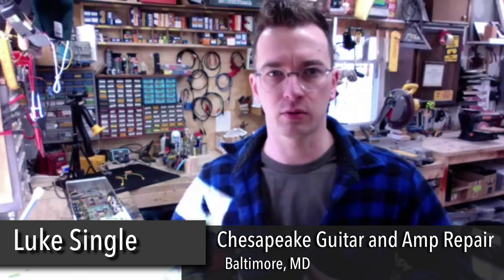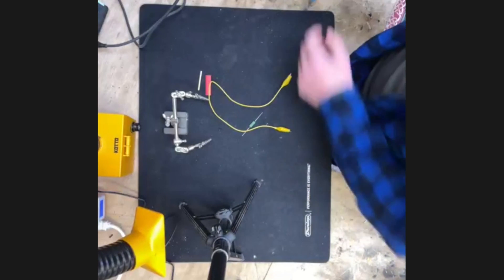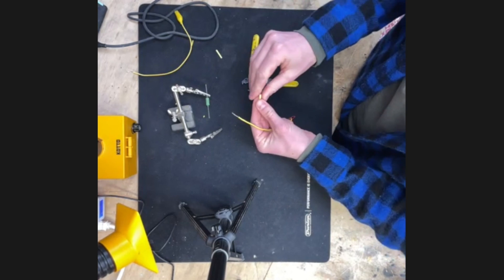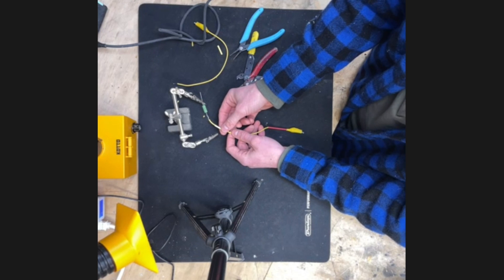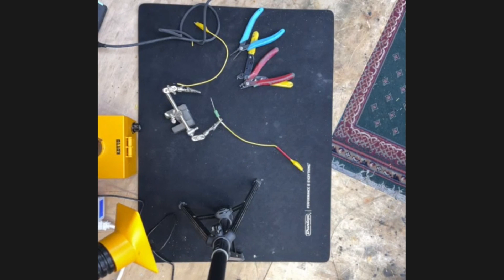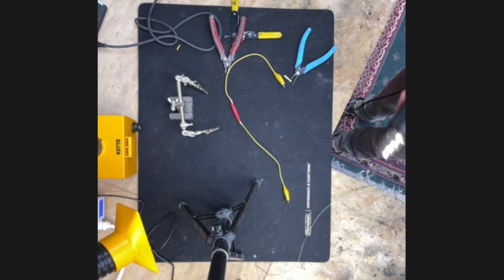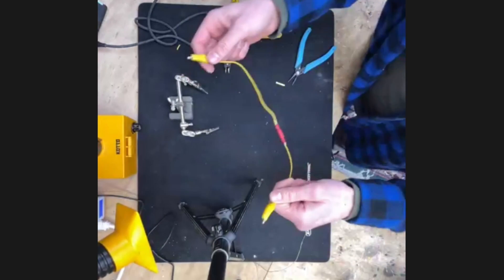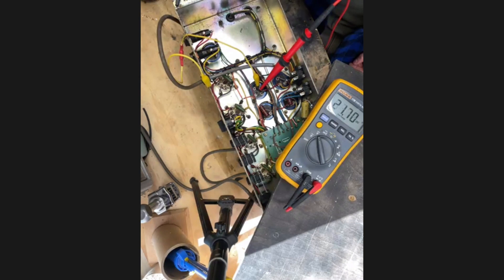Making an Amp Discharge Tool with Luke Single - IanHatesGuitars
Luke Single, of Chesapeake Guitar and Amp Repair, stopped by again for our monthly Practical Amp Repair Meeting. This week, Luke showed us how to make a discharge lead to keep us safe while we're working on an amp. He hooked up his multi-meter and let us watch the reading drop to a safe level without any sparks.

To see the whole meeting and join us for the next one, check out the IHG Patreon To find more about Luke, check out Chesapeake Guitar and Amp Repair on IG and Facebook - @ChesapeakeRepair